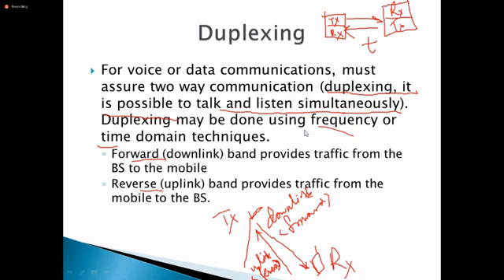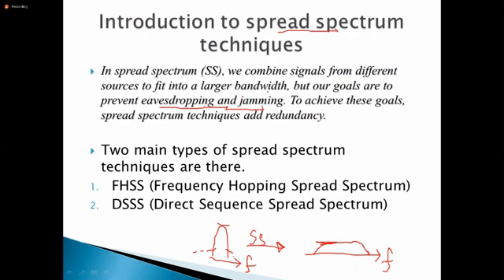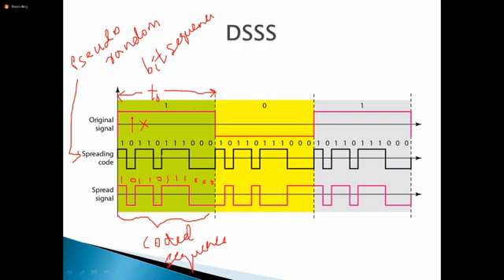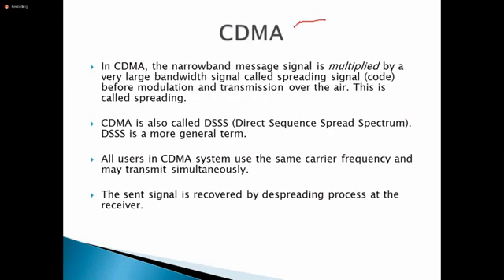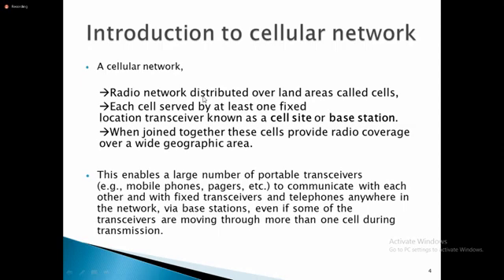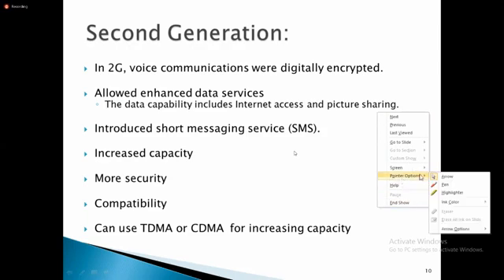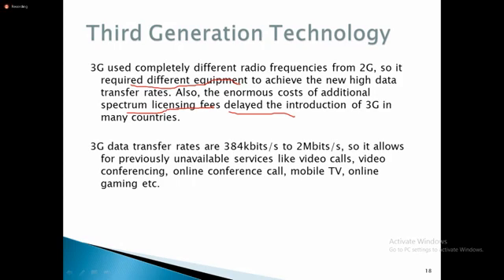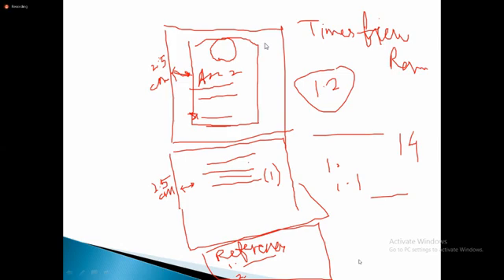Wireless communication - 14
-Learn More-

Zooning
Powered by
ThariHasa Education

-Video Tags-